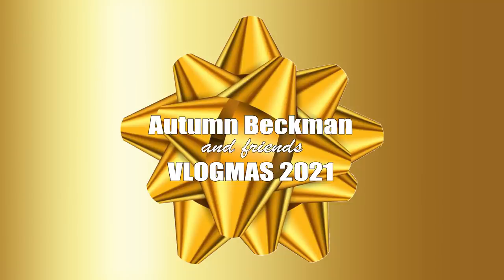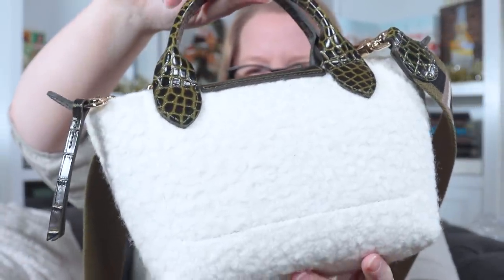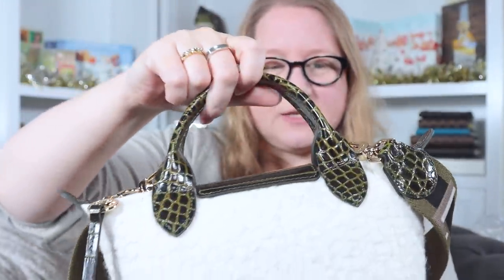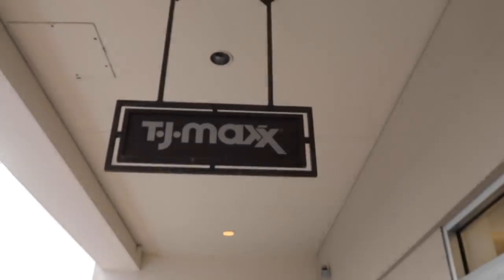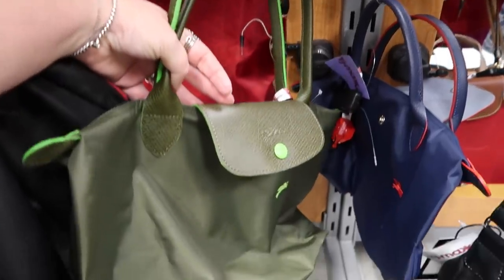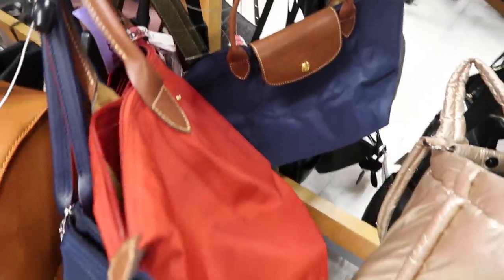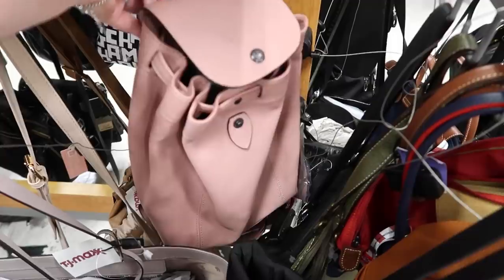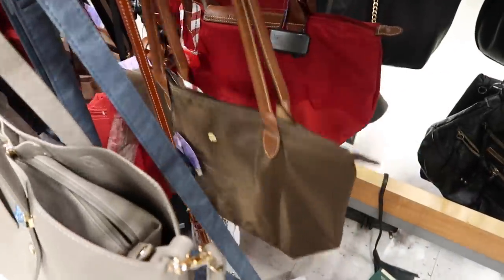EXTRA Special Bags || Collab with Winnie Bee LV & YotaStyle || Vlogmas Day 11 2021 || Autumn Beckman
On Vlogmas day 11 I collaborate with Winnie Bee LV and YotaStyle to reveal our newest extra special Longchamp Le Pliage extra small bags. I also take you back to TJ Maxx (I bring my camera this time!) and show you the designer bags currently in stock.

Items.
Longchamp Le Pliage bags can be found (some discounted)
Williams Sonoma hot chocolate
Breville automatic tea maker
Breville toaster oven

Advent Calendars.
Bonne Maman advent calendar
Kindness advent calendar
Caramels advent calendar
Whiskey advent calendar (mine is sold out but here are others)

Friends Also Doing Vlogmas.

My Normal Videos.